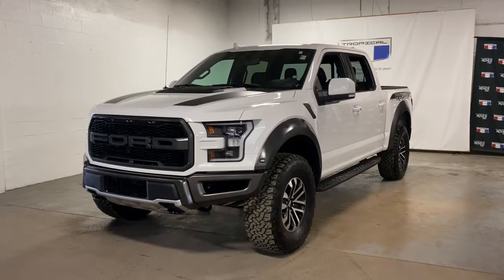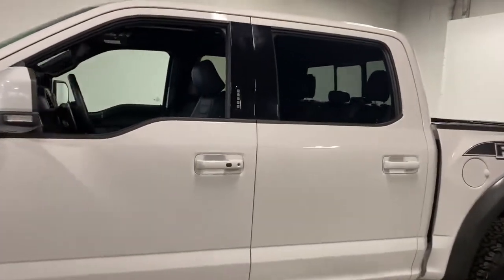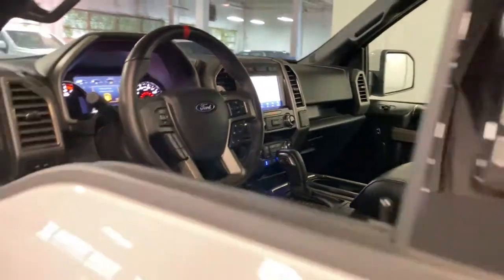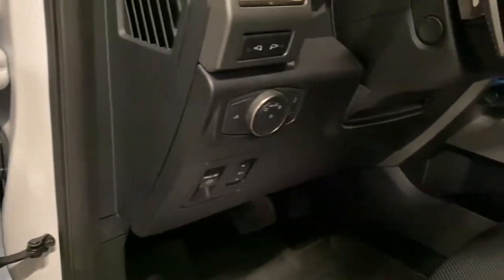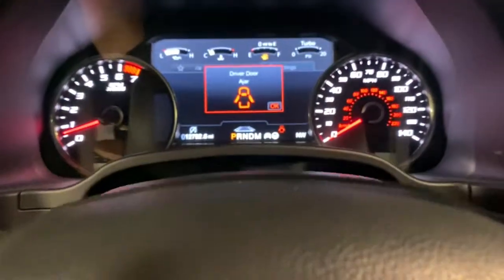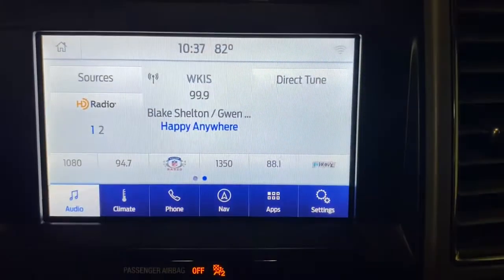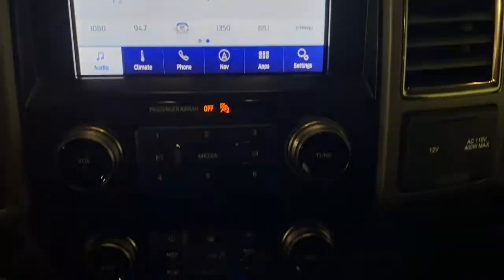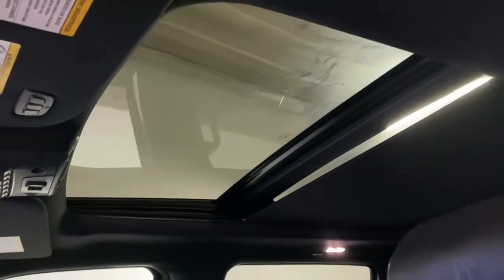2020 Ford F-150 Miami Shores, Aventura, Miami Beach, Miami Lakes, Miami, FL STKC64374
Oxford White Used 2020 Ford F-150 available in Miami Shores, Florida at Tropical Chevrolet. Servicing the Aventura, Miami Beach, Miami Lakes, Miami, FL area.

Tropical Chevrolet
8880 Biscayne Blvd

Oxford White 2020 Ford F-150 Raptor 4WD 10-Speed Automatic 3.5L V6brbrRecent Arrival! Odometer is 3307 miles below market average!brbrAwards:br  * JD Power Vehicle Dependability Study
GVWR: 7,050 lbs Payload Package,7 Speakers,AM/FM radio: SiriusXM,Radio data system,Radio: SiriusXM w/7 Speakers,Air Conditioning,Rear window defroster,Power driver seat,Power steering,Power windows,Remote keyless entry,Steering wheel mounted audio controls,Speed-sensing steering,Traction control,4-Wheel Disc Brakes,ABS brakes,Dual front impact airbags,Dual front side impact airbags,Emergency communication system: SYNC 3 911 Assist,Front anti-roll bar,Front wheel independent suspension,Low tire pressure warning,Occupant sensing airbag,Overhead airbag,Brake assist,Electronic Stability Control,Exterior parking camera rear: With Dynamic Hitch Assist,Rear Parking Sensors,Auto High-beam Headlights,Delay-off headlights,Fully automatic headlights,Panic alarm,Security system,Speed control,Power door mirrors,Rear step bumper,AppLink/Apple CarPlay and Android Auto,Auto-dimming Rear-View mirror,Compass,Driver door bin,Driver vanity mirror,Front reading lights,Illuminated entry,Leather steering wheel,Outside temperature display,Overhead console,Passenger vanity mirror,Rear reading lights,SYNC 3,Tachometer,Telescoping steering wheel,Tilt steering wheel,Trip computer,Unique Cloth Trim Seats,8-Way Power Driver's Seat w/Power Lumbar,Front Bucket Seats,Front Center Armrest,Split folding rear seat,Passenger door bin,17 Cast Aluminum Wheels,Alloy wheels,Variably intermittent wipers,Electronic Locking w/4.10 Axle Ratio